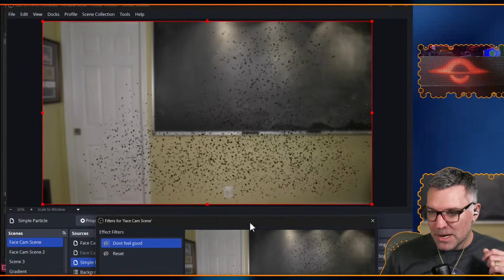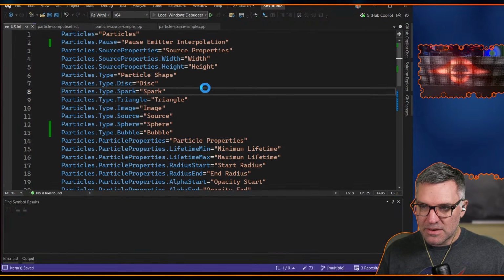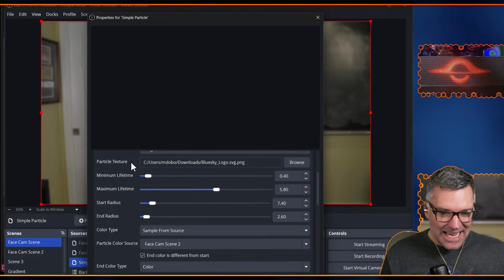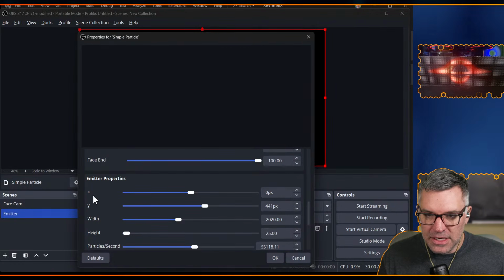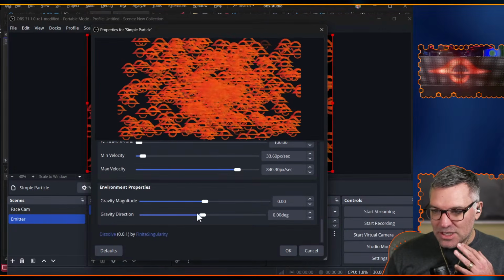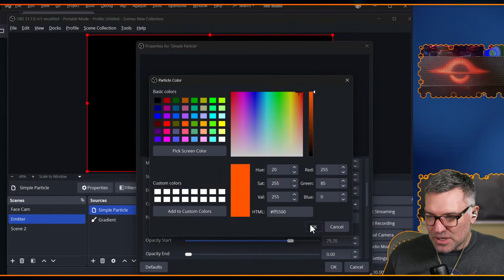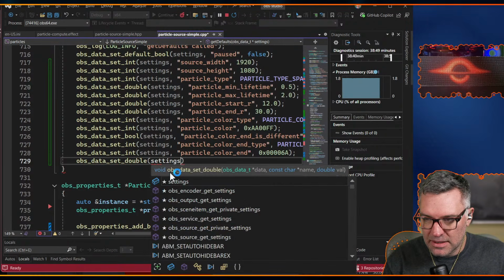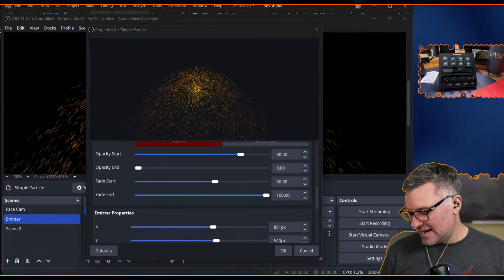Working on the new Particles OBS plugin. Realtime Particle Effects in OBS.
Finite livecodes a plugin for OBS, makes a lot of mistakes, and chat laughs.